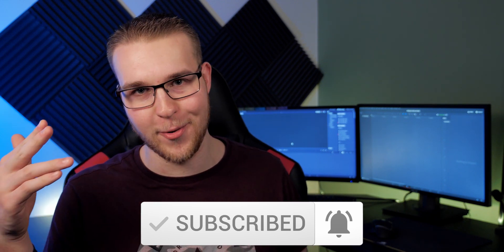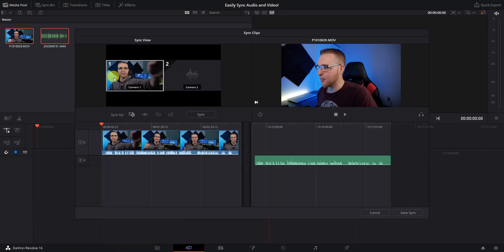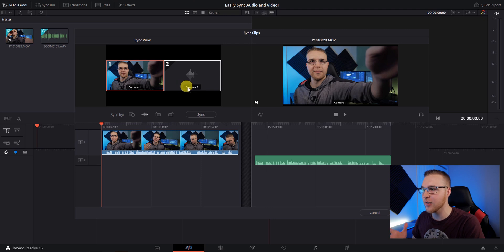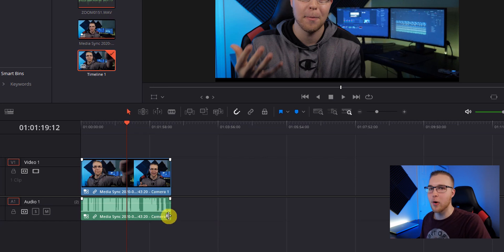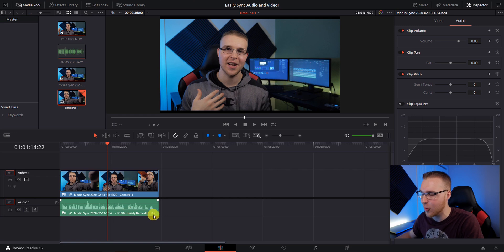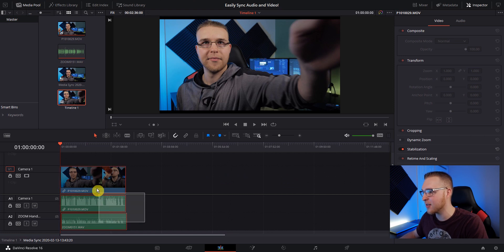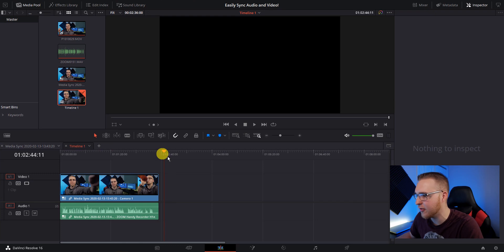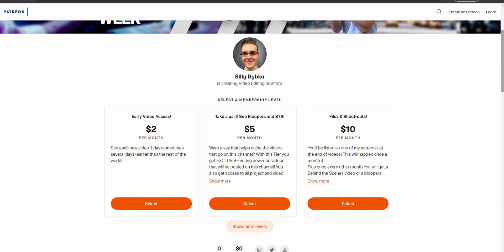EASILY Sync AUDIO & VIDEO In Davinci Resolve!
EASILY Sync AUDIO & VIDEO In Davinci Resolve ➡️BUY the ZOOM H1n Recorder
➡️Rode Video Mic Pro+ (MAIN MIC)
In this video we are going to take a deep dive into syncing audio and Video In Davinci Resolve! We will cover how to sync audio and video, how to use the clips, how do edit it and more! Lets get into it!

For Youtube: In this video we are going to focus on syncing audio and video In davinci resolve! Syncing audio is a must have feature in a program like davinci resolve 16. In this Davinci resolve Tutorial I am going to show you how to syncing audio with video quickly. sync audio is a vital function. sync audio with video in davinci resolve!